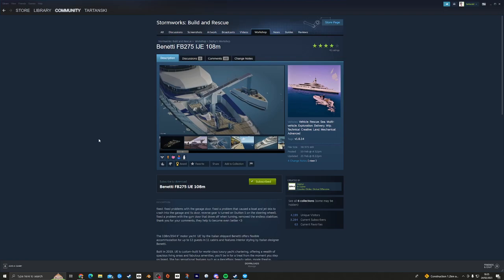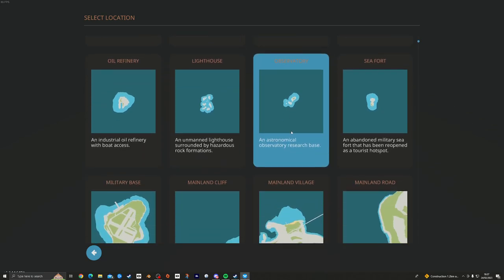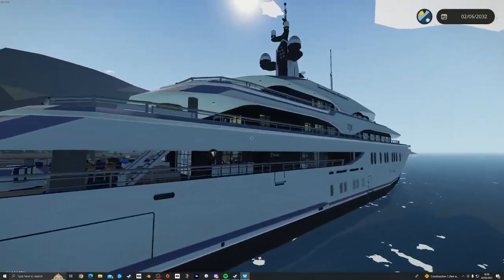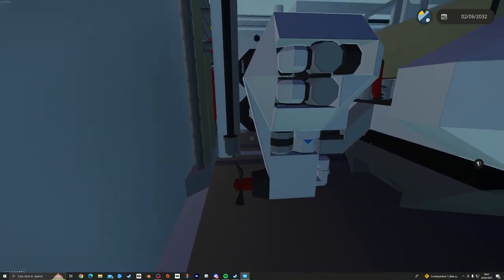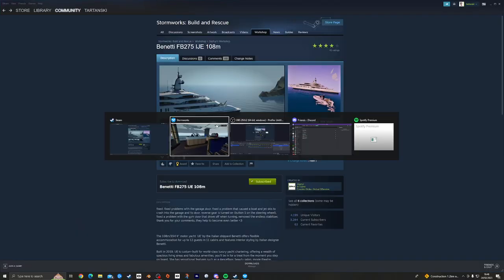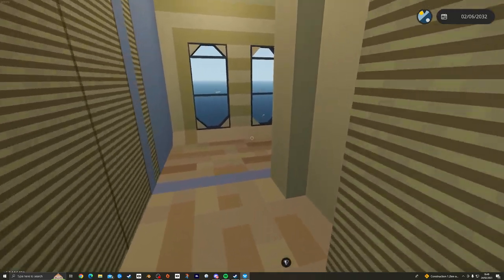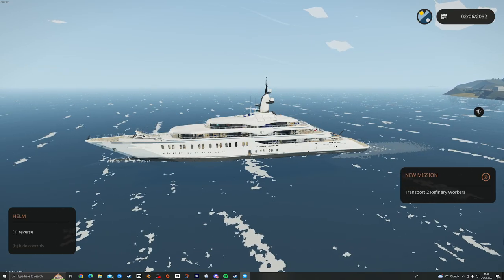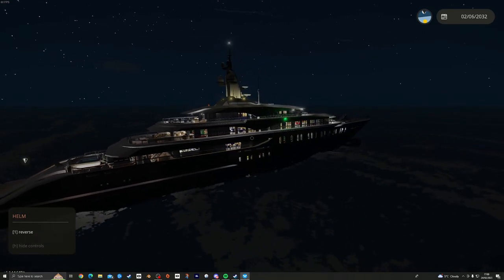Stormworks Boat Tour - The Amazing Benetti IJE 108m by Zephyr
As this yacht is more about the interior and exterior than handling this video is more of a boat tour than a full sea trail. The IJE Benetti is a 1:1 scale replica of the real 108m yacht. Full of details and an amazing facsimile of the real form.